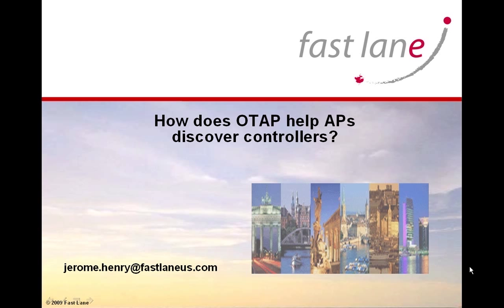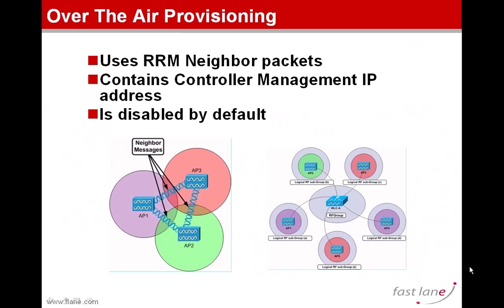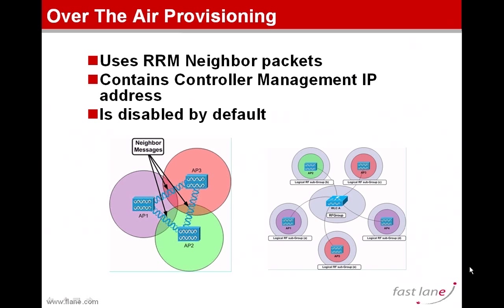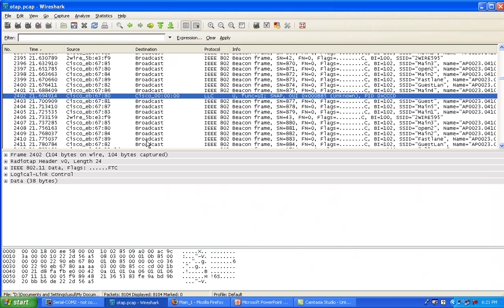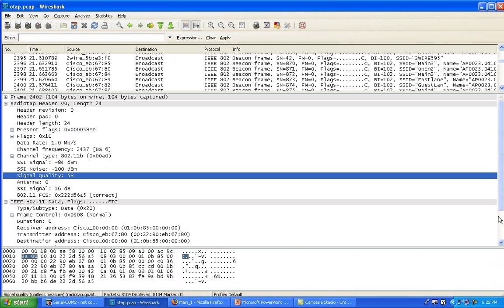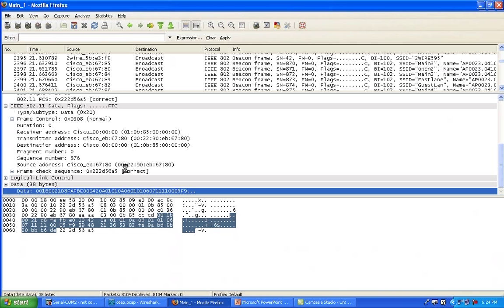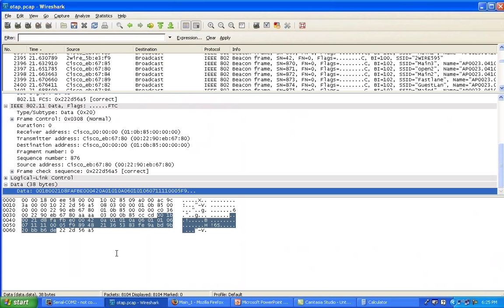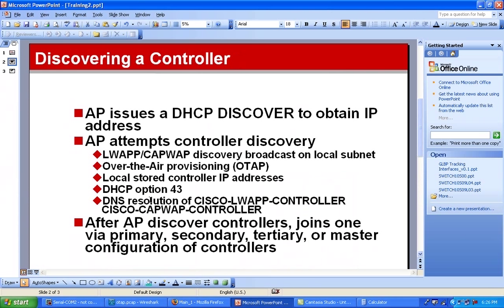OTAP, Over the Air Provisioning of Access Points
Do you want to know how OTAP -Over The Air Provisioning of lightweight access points- works? How you can read your controller Management IP address from an OTAP capture? Hopefully this video will help you...